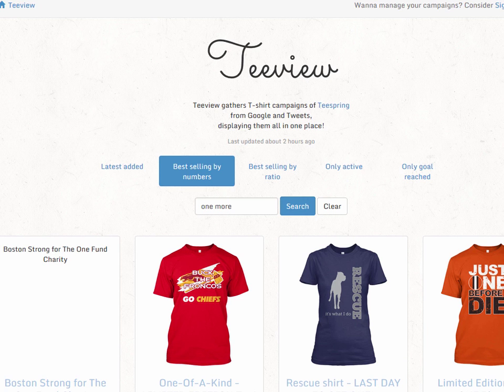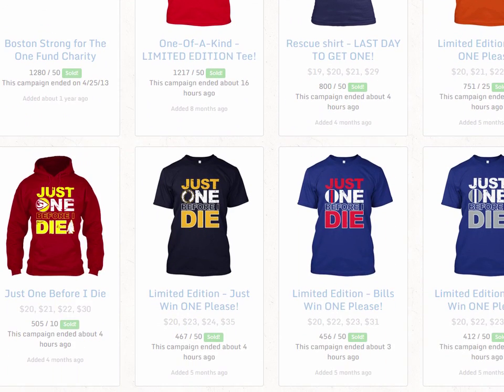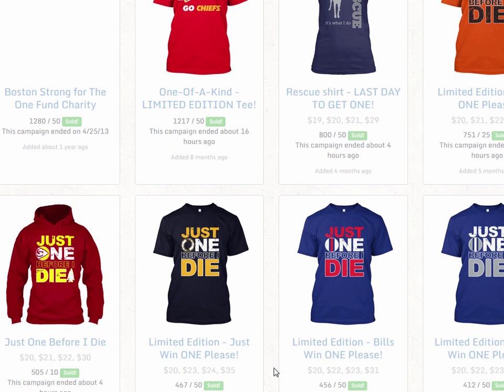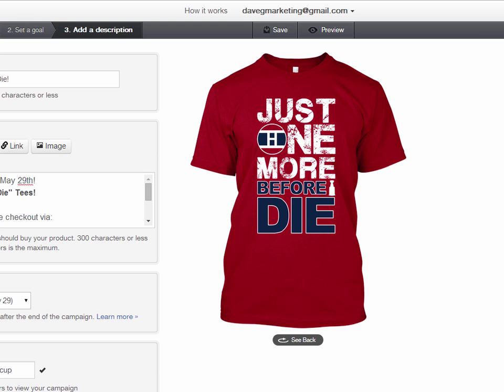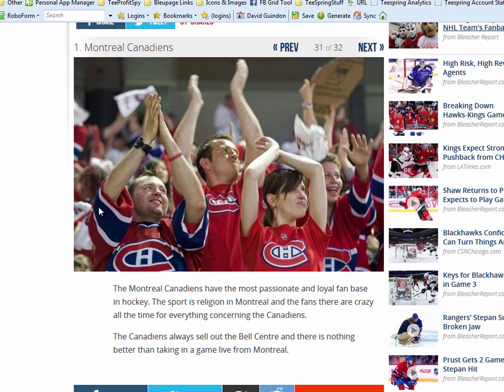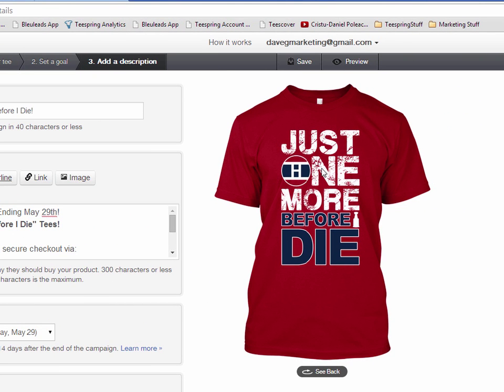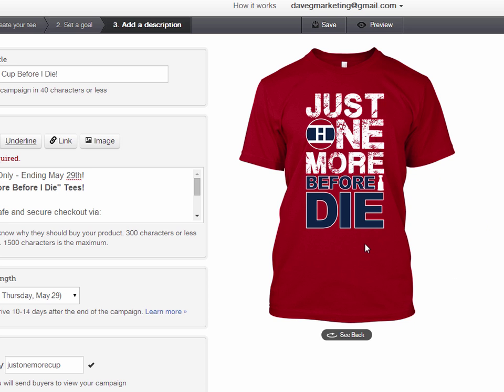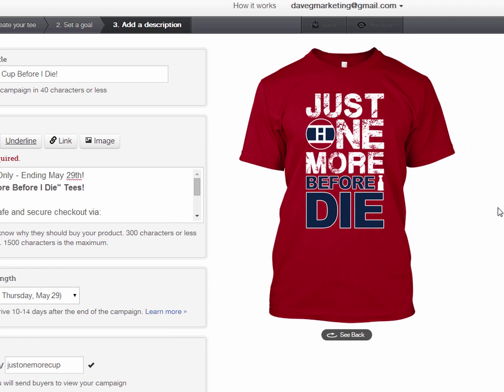TMS Module2 Tee Design 3a Design Example 2 – Research